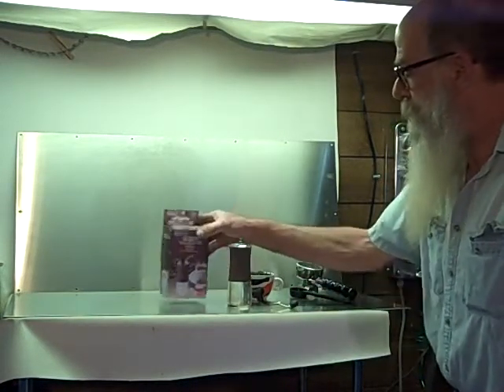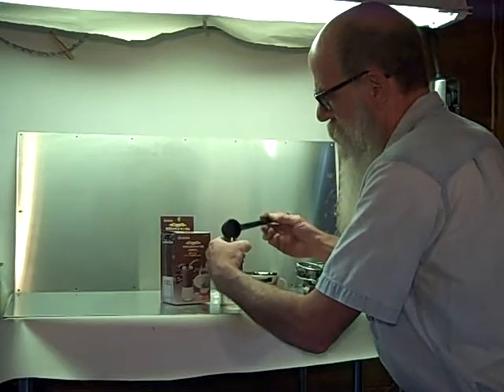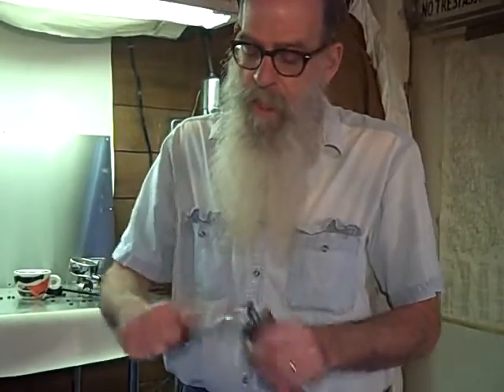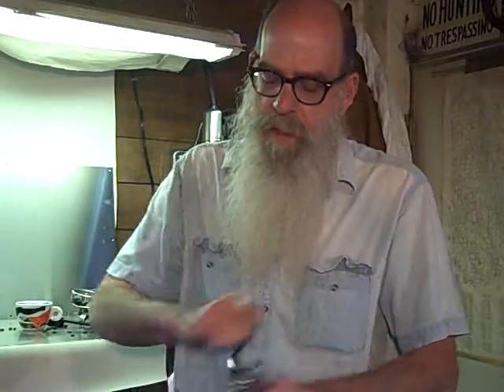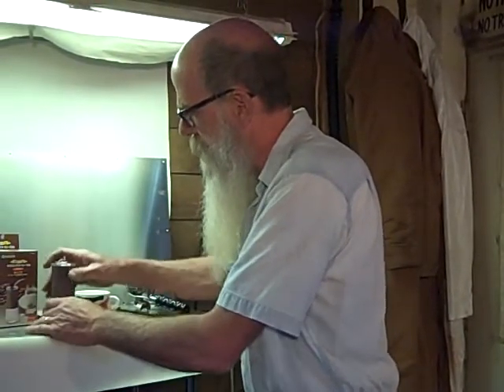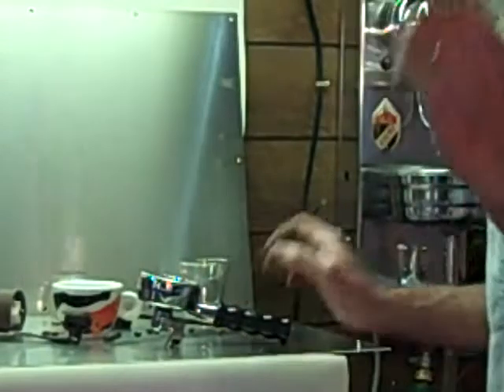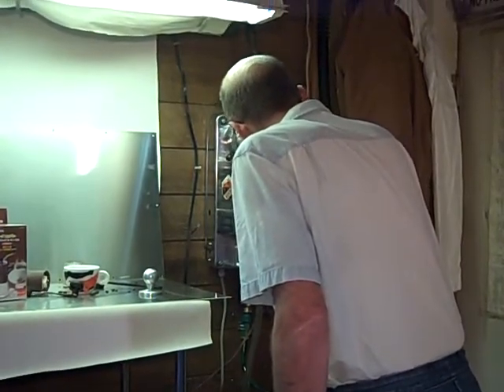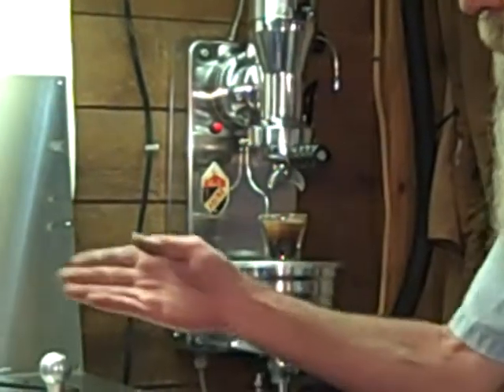Kyocera Hand Grinder & Faema Wall Mount Espresso Machine Demo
Doug of Orphan Espresso demonstrates the Kyocera Ceramic Conical Burr Hand Grinder with the vintage Faema Wall Mount Espresso Machine